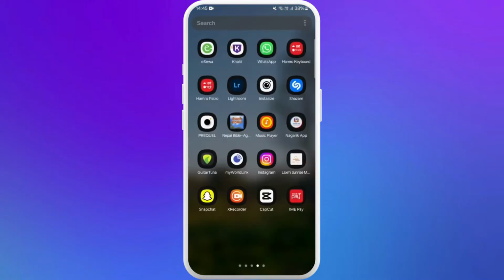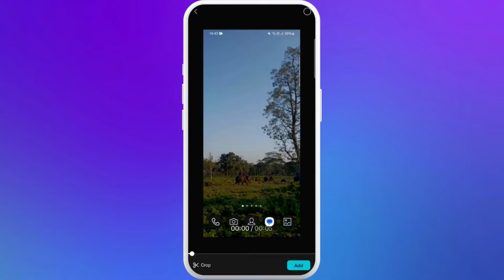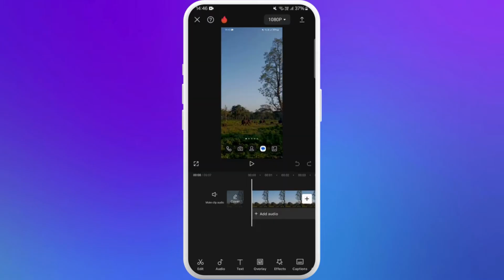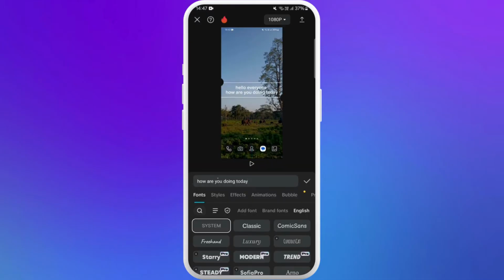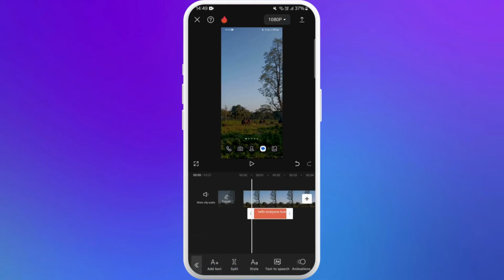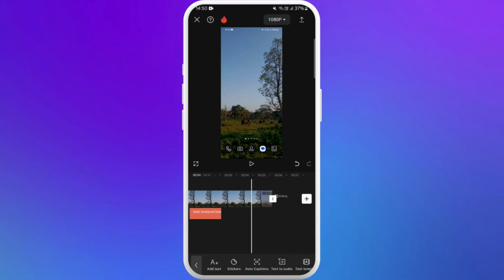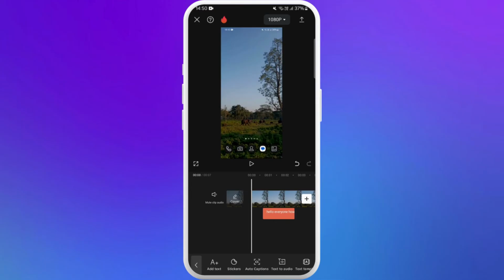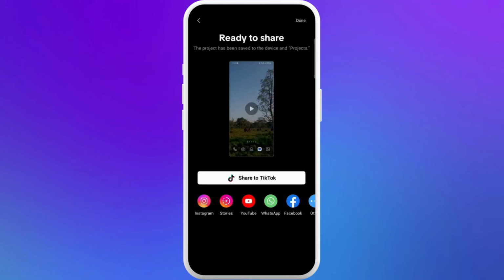How to Add Closed Captions in CapCut 2024?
Adding closed captions to your videos in CapCut helps make your content accessible to a wider audience. In this video, we’ll walk you through the steps to add and customize closed captions in CapCut.

Watch as we guide you through each step to add and customize closed captions in CapCut.